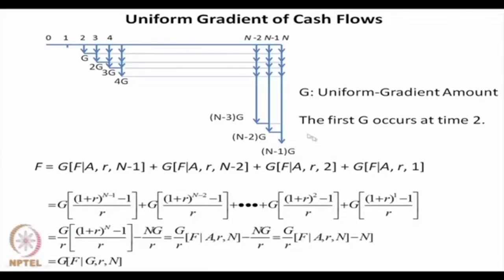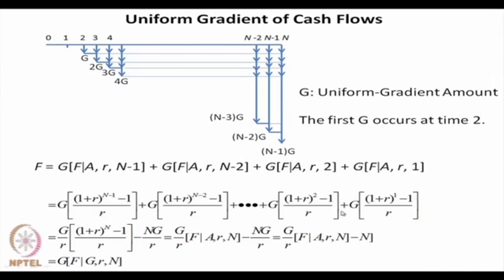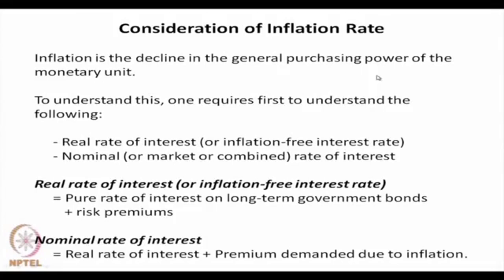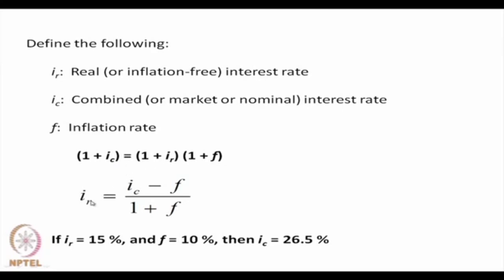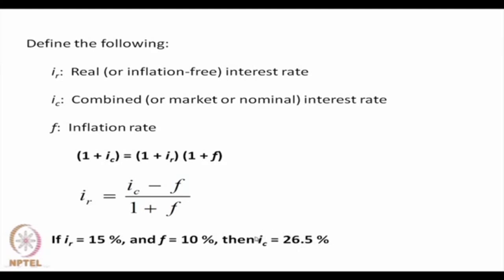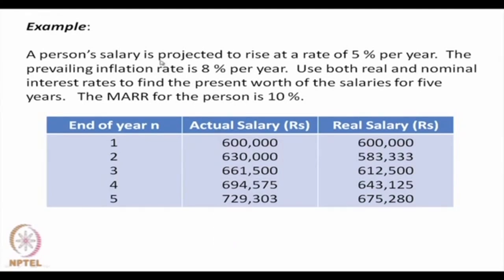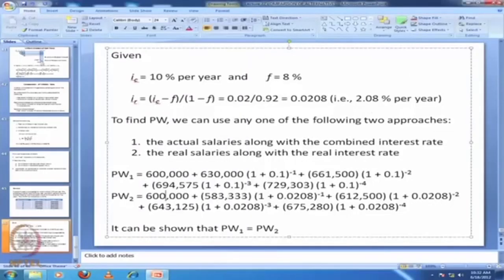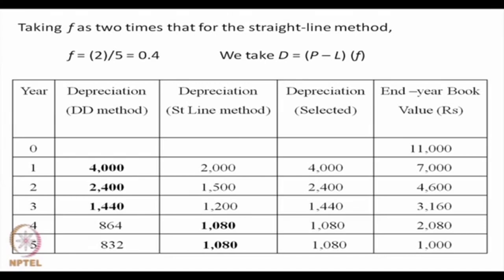Depreciation Accounting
Subject: Management